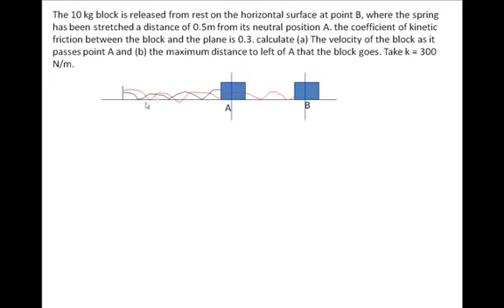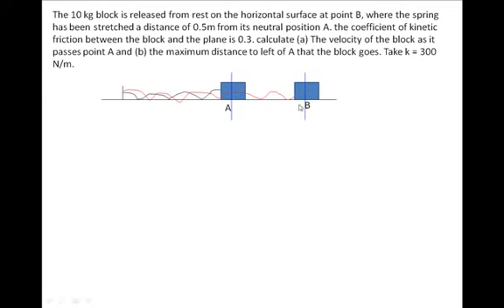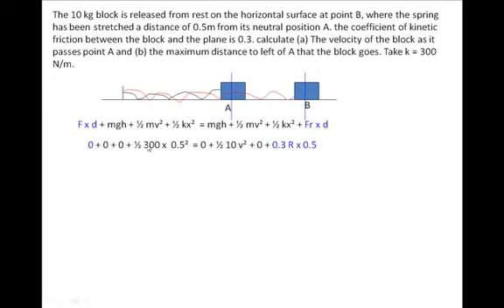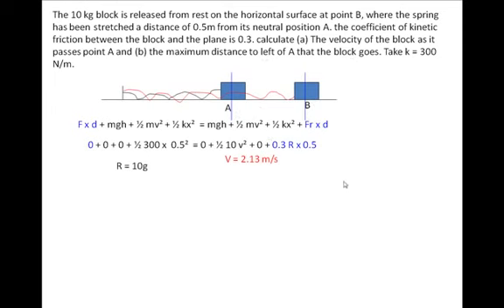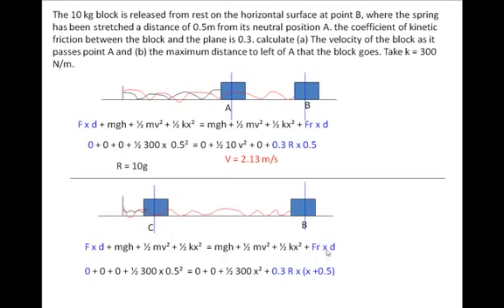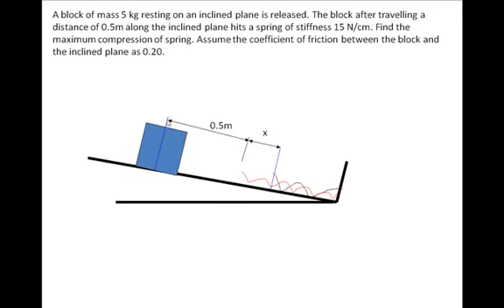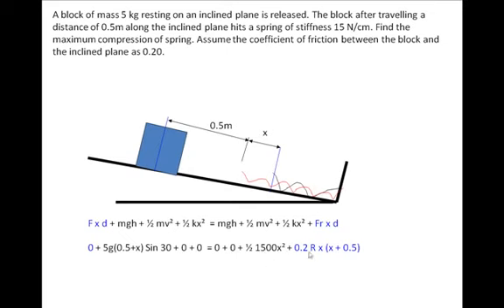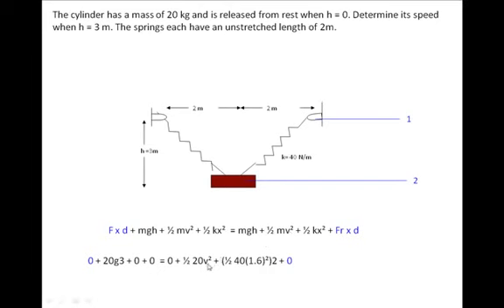Work Energy Principles Solved Problems 2